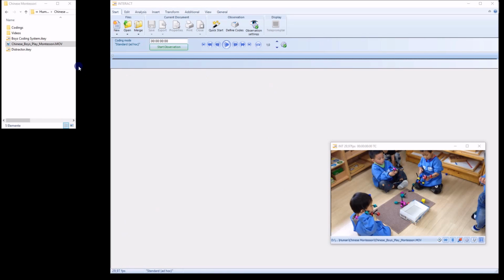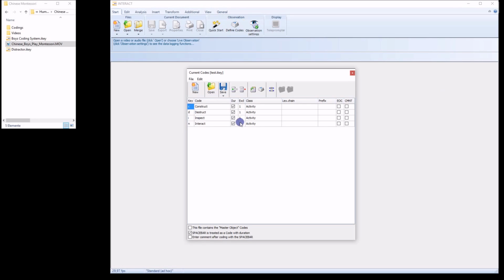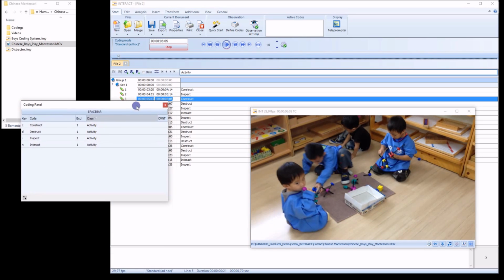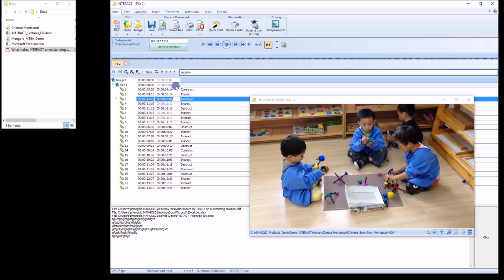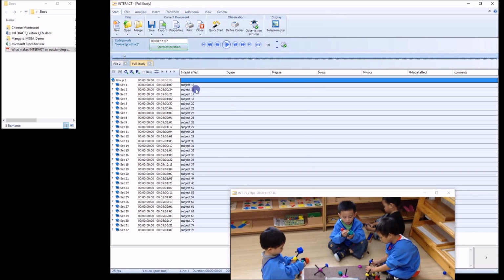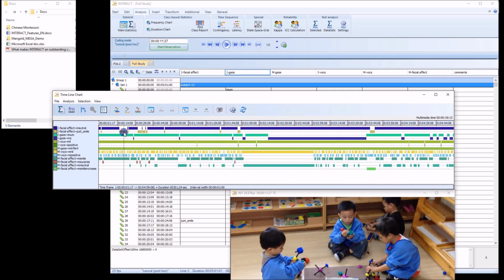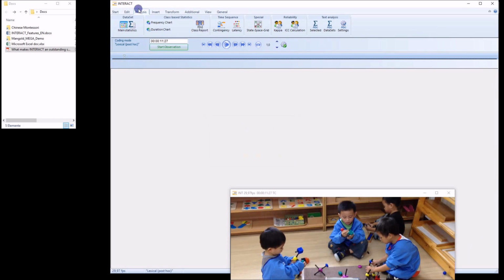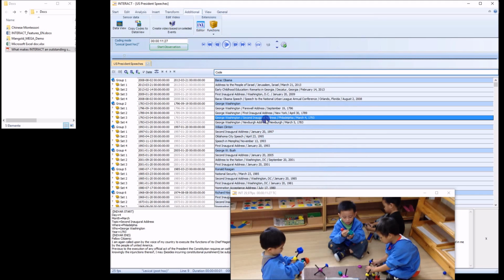Mangold INTERACT Overview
This video gives a quick overview of Mangold INTERACT.

⌚ Timestamps
0:00 Intro
0:21 Open and play videos
1:08 The INTERACT audio chart
2:00 Slow down and speed up audio/video
2:25 Create a coding system
3:40 Start the observation
3:50 The coding panel (capture/code events with mouse and keyboard)
4:42 Transcripts and comments
5:42 Link files as additional multimedia content
6:49 Information about the INTERACT data structure
7:37 Capture additional events
9:00 Timeline chart and descriptive statistics
10:15 Why data should be evaluated in INTERACT
10:42 Co-Occurrence (simultaneous behavior)
11:48 Data analysis
12:06 State-Space-Grid
13:10 Check rater reliability
14:30 Text analysis
15:03 Integrated programming language of INTERACT

► Our products:
* Mangold INTERACT: Qualitative and Quantitative Video Coding Software